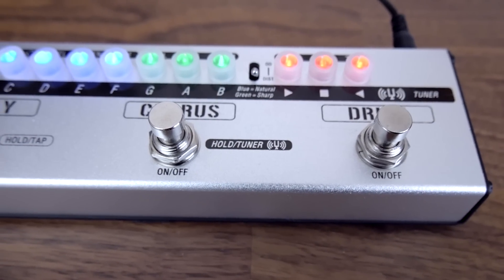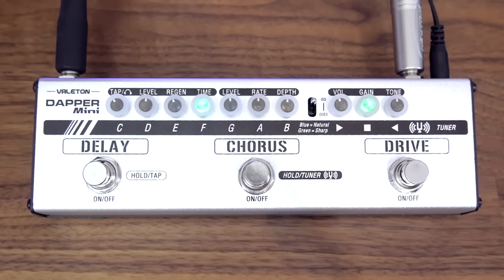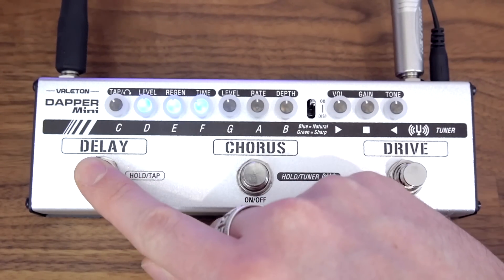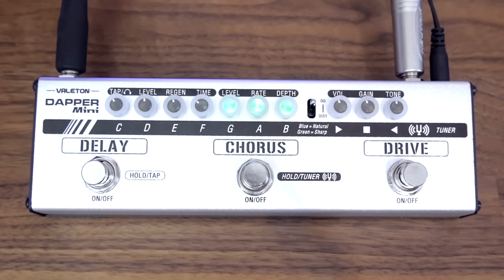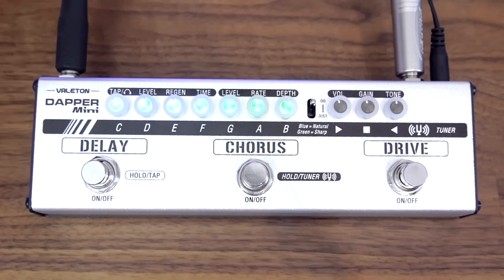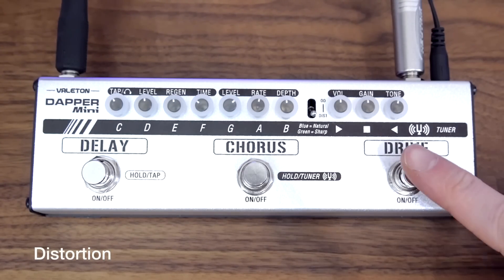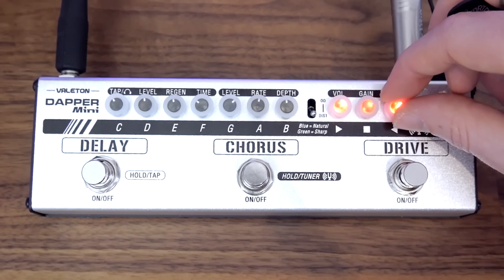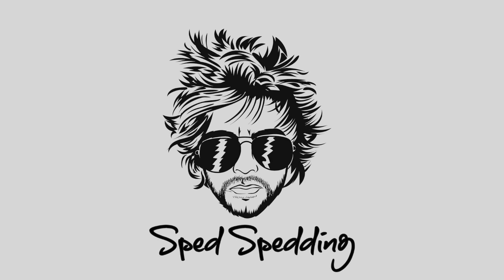Valeton - Dapper Mini 4 Effects Strip (Pedal Demo)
Mini Stage
Indie Rock
Stage Session

Valeton - Dapper Mini (Pedal Review)

Hey!

This little unit is outstanding!
£89 for a Tuner, Overdrive, Distortion, Chorus and Delay! Literally unheard of.

I have a lot of high end gear as you know so when I review/play gear  like this I like to make sure I take a totally honest approach.

• I am using a PRS Custom 24 S2 into a Victory Sheriff 22.
• I am using an SE Electronics R1 Ribbon on the bottom speaker of the matching 2x12 cab.
• Pre Amp was set to 2 and everything else half way including the master.
• No EQ or mixing in Logic. What's the point? The pedal is on show, not me!

Happy to answer any questions! Have a good day!

Best,

S